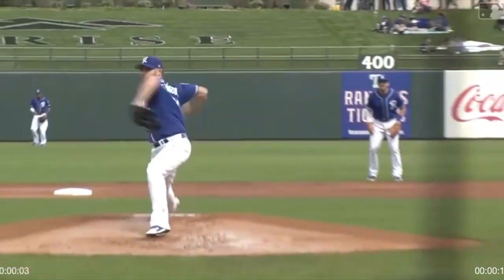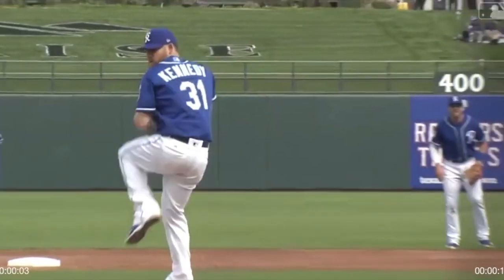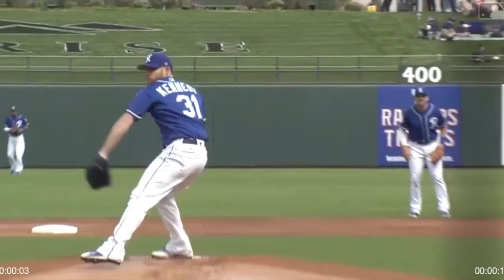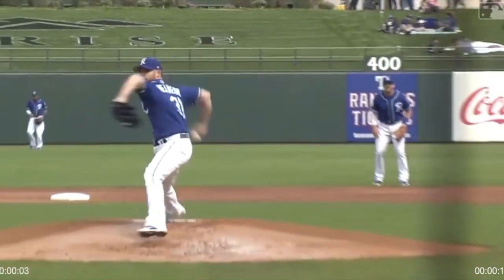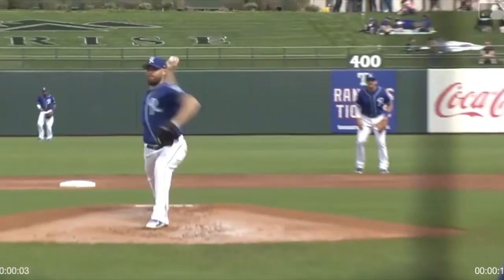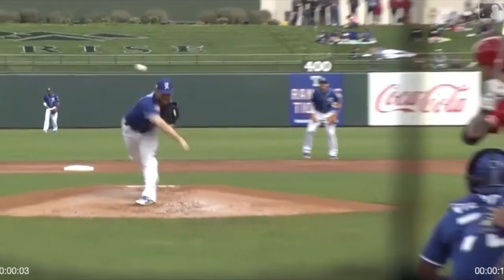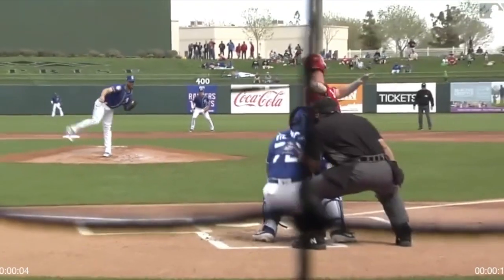Ian Kennedy Pitching Mechanics